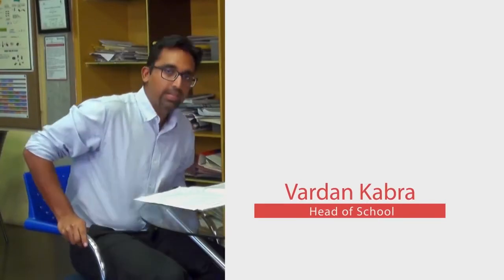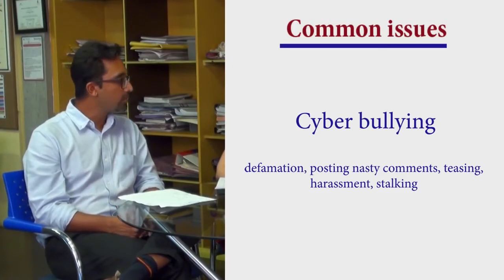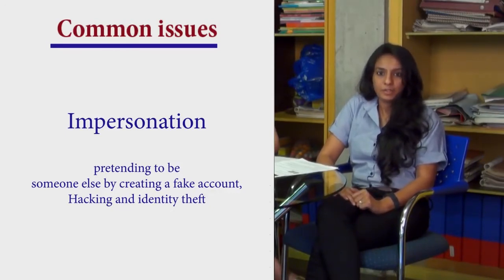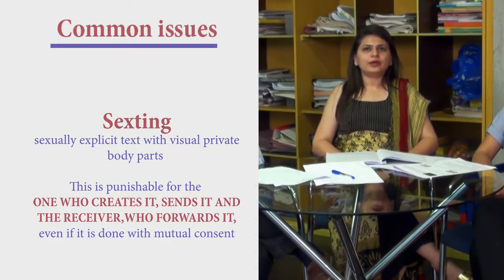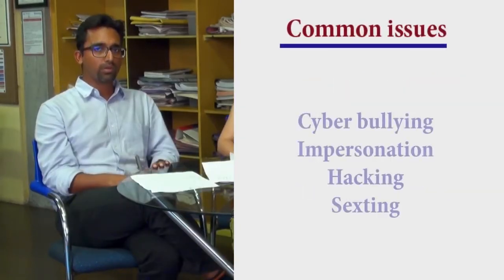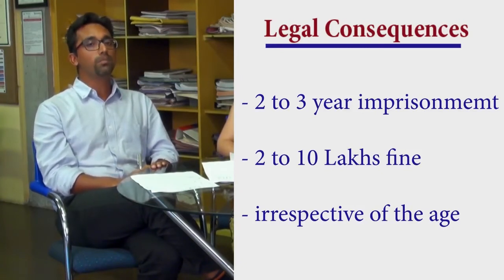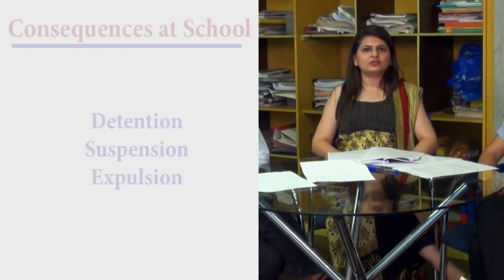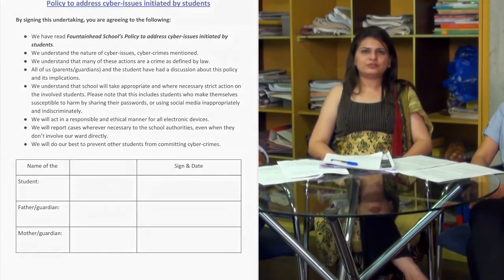Cybersafety at Fountainhead School